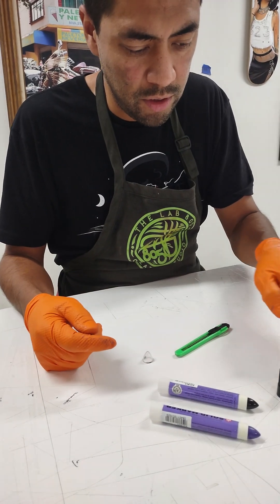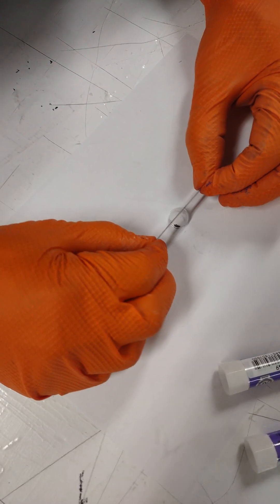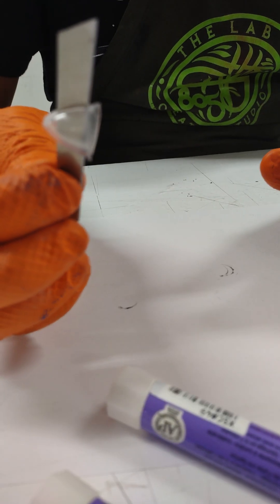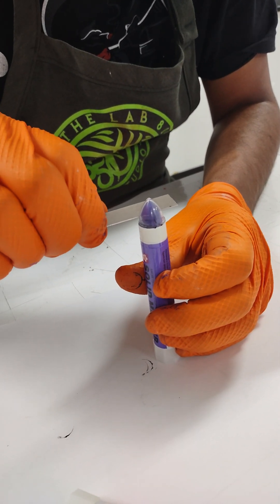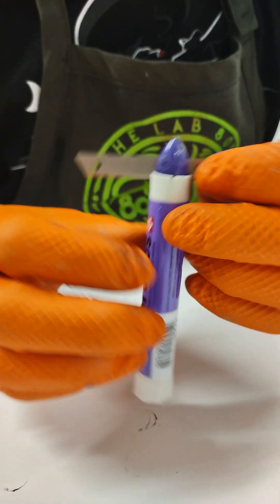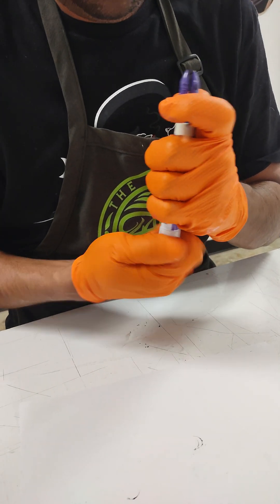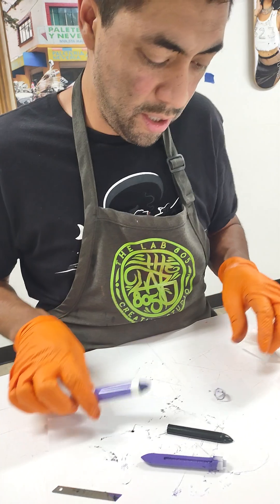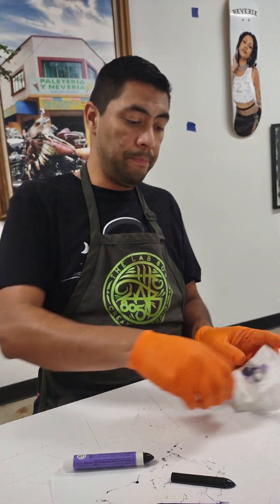slitting streaks and spitting Mexican history.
We show y'all how to split streak markers the easy way and tell some stories of Mexico's first independence battles.